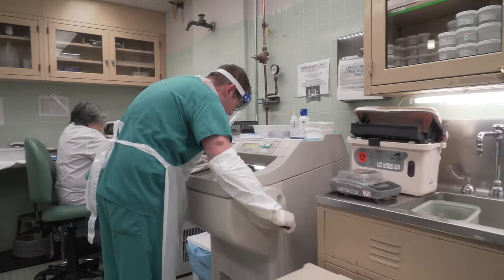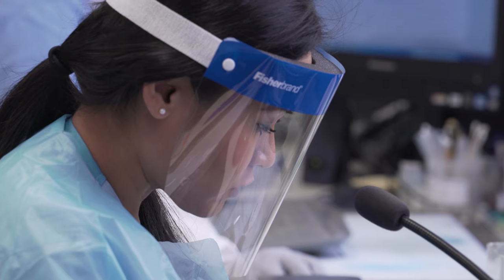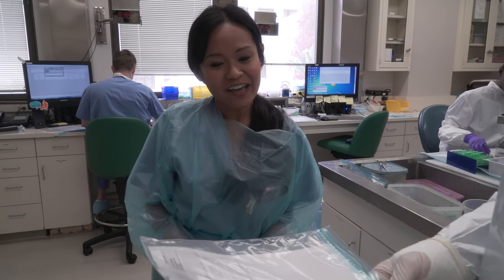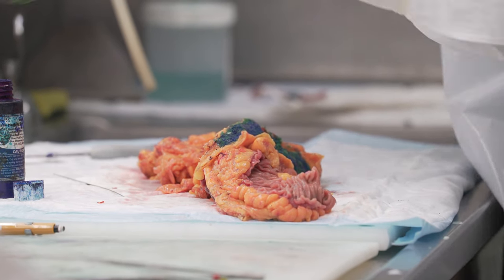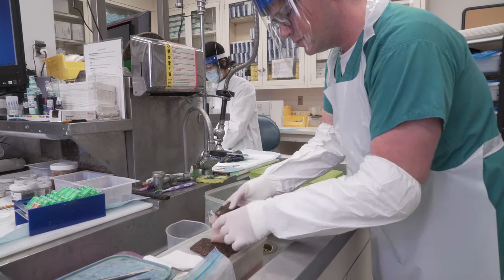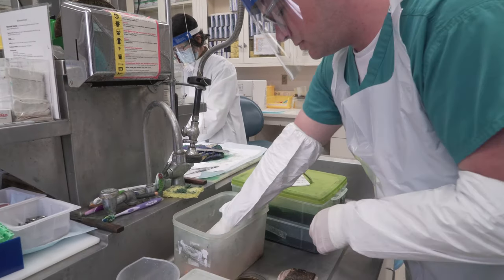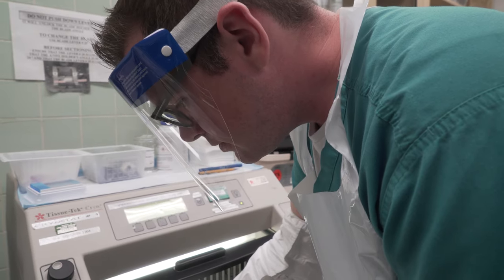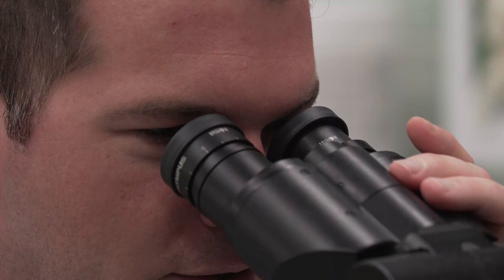Pathologists' Assistant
Explore a career as a Pathologists' Assistant at Loma Linda University.

The Pathologists’ Assistant program is a full-time, two year Master’s degree.  The first year is didactic, with some exposure to the gross room and autopsy suite procedures, and frozen section training.  The second year consists of clinical rotations and a comprehensive review course which prepares the student for the national certification examination. Pathologists’ Assistants (PAs) are mid-level medical providers (analogous to a Physician’s Assistant) working in the surgical and autopsy divisions of the Pathology Department under the supervision of a medical doctor, usually a Pathologist.